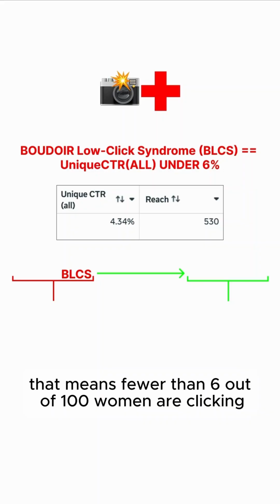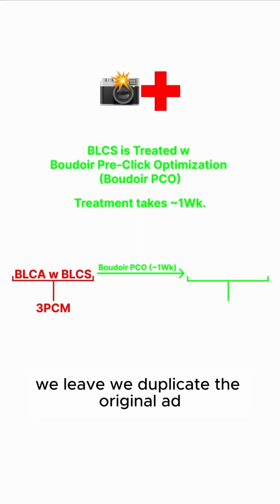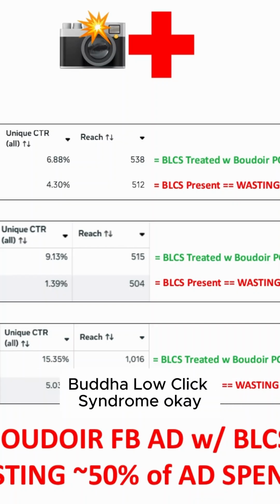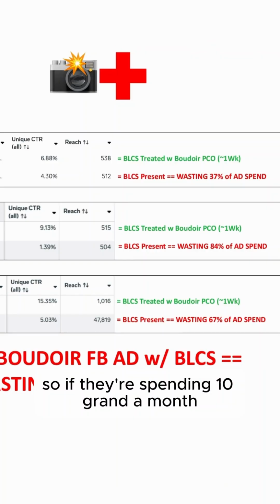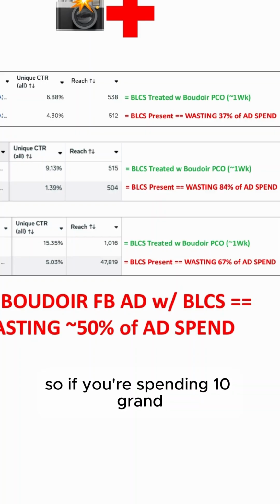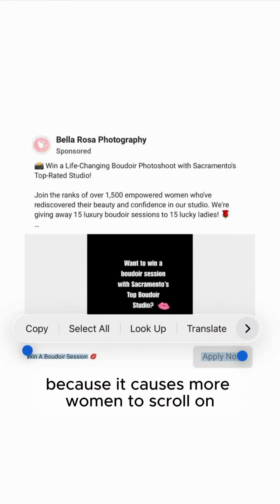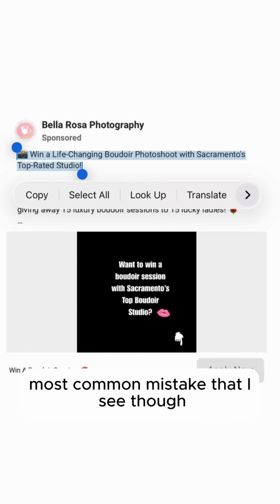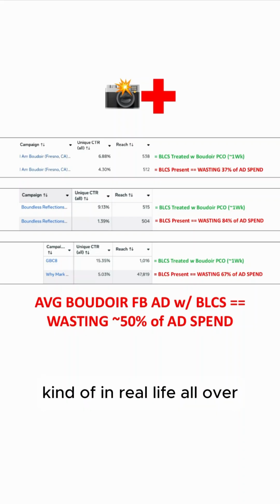What Boudoir Facebook Ad Spend Looks Like Before And After A Studio Checks The Unique CTR All